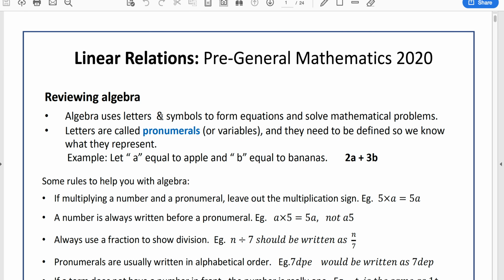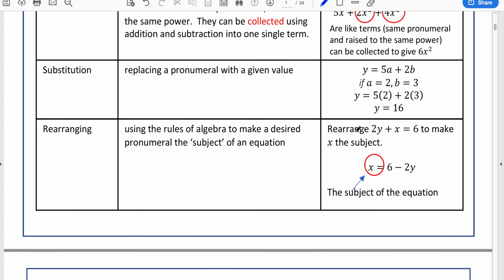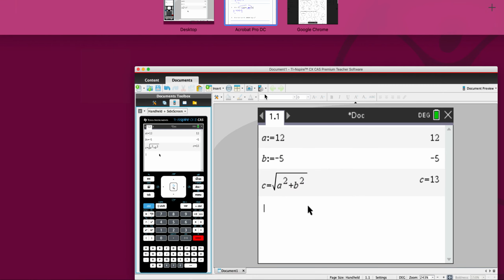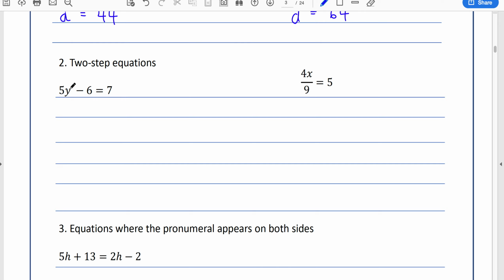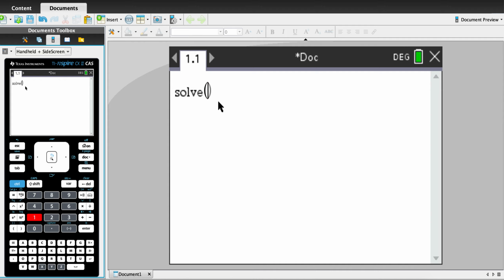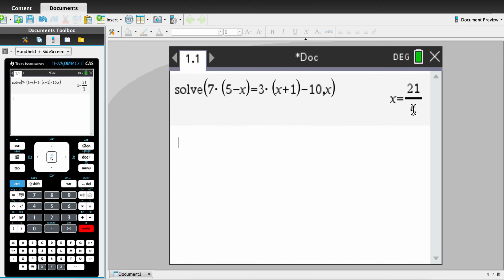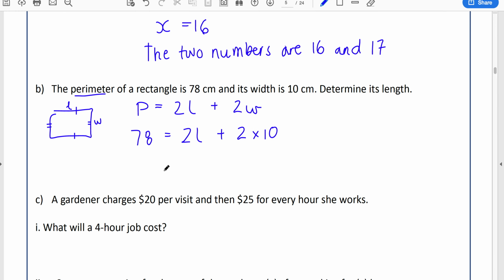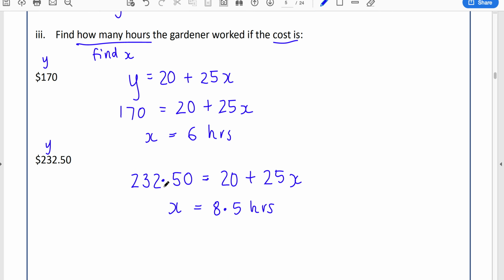Linear Relations - Substituting and Solving